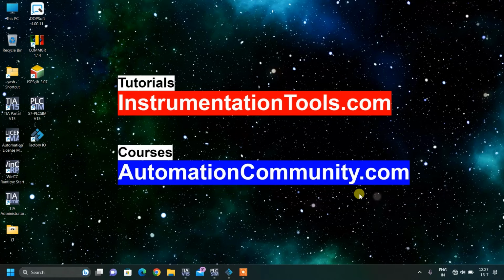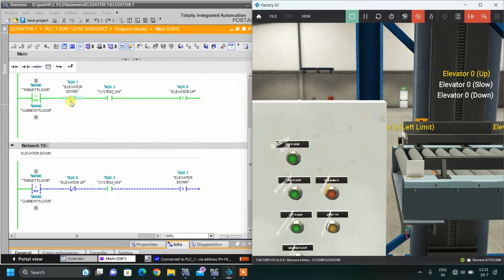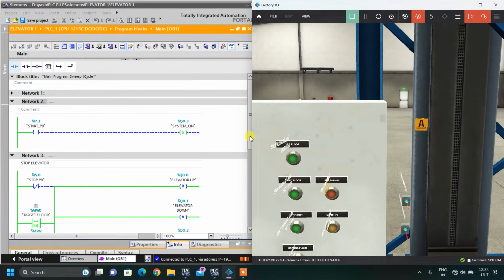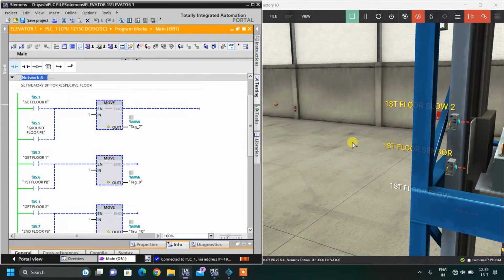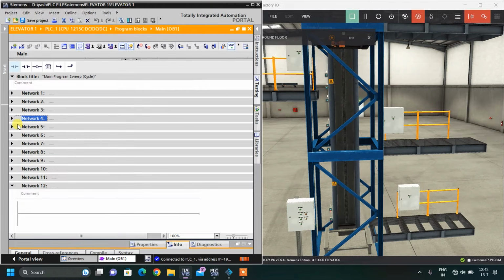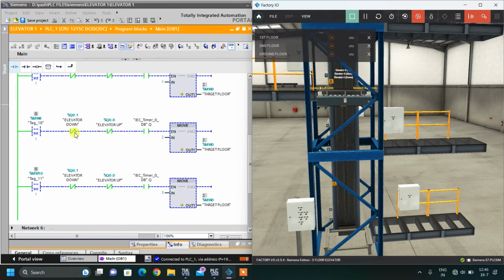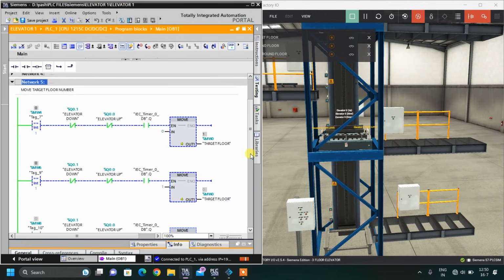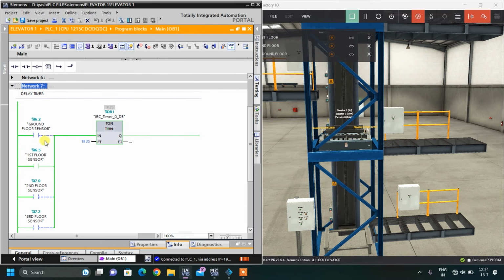PLC Programming for Elevator - Instrumentation Tools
In this video, you will learn the PLC programming for elevator control.